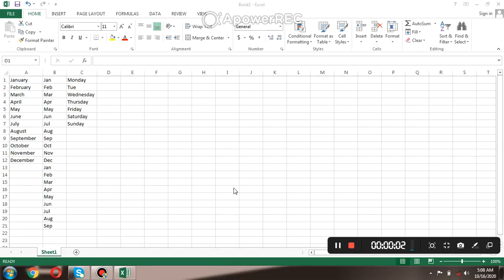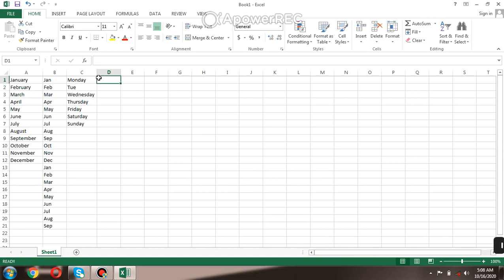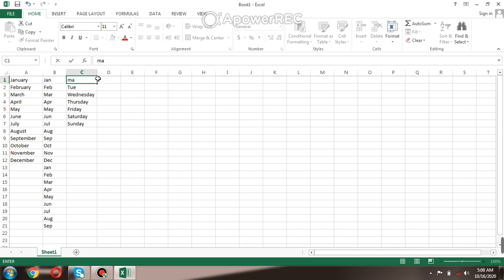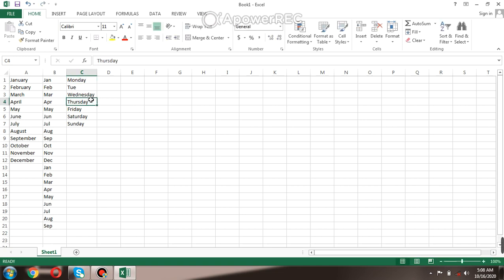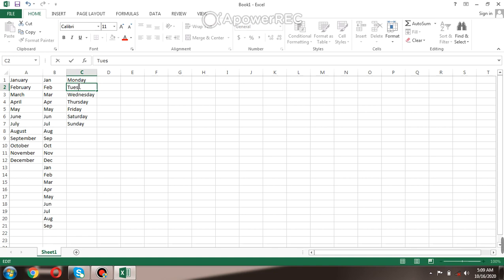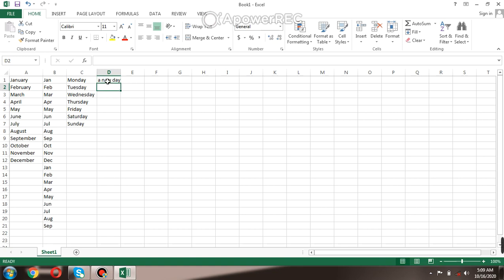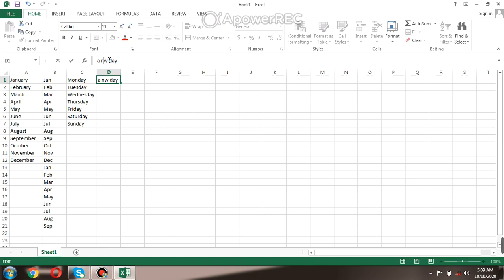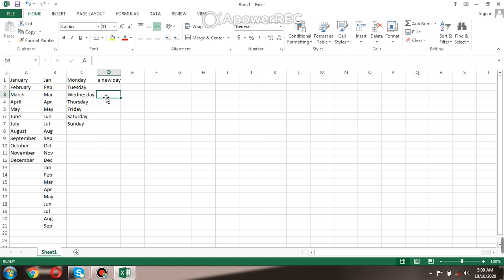How to Edit Excel Cell Content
simple way of editing cell content with Microsoft Excel 2013